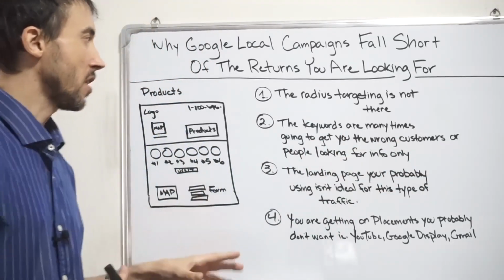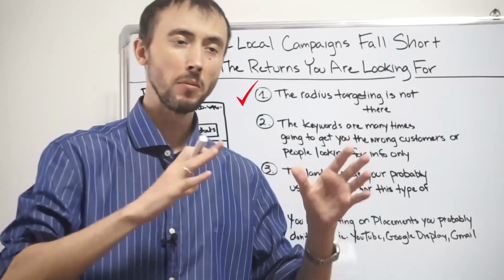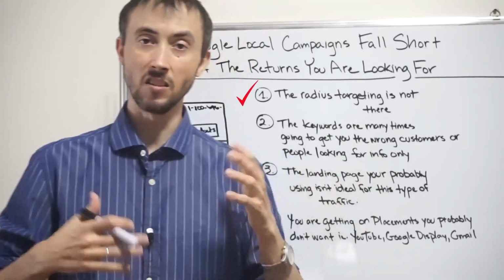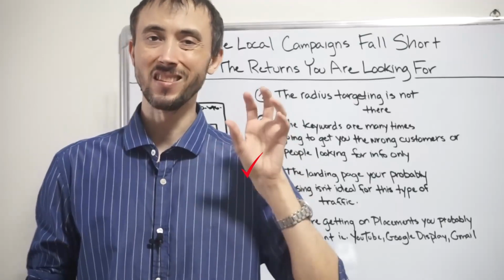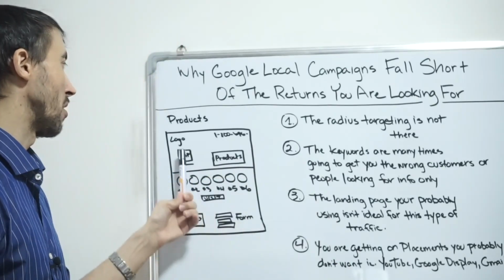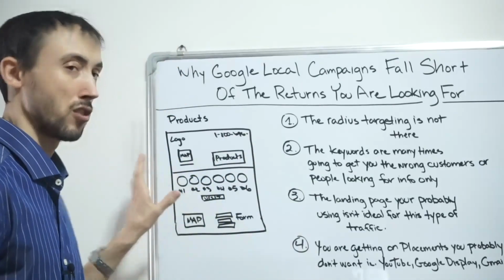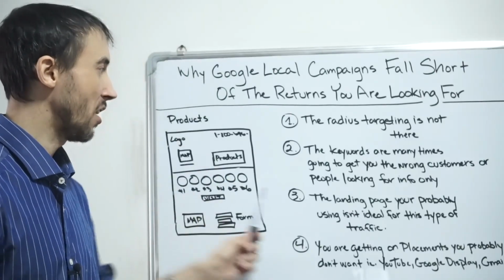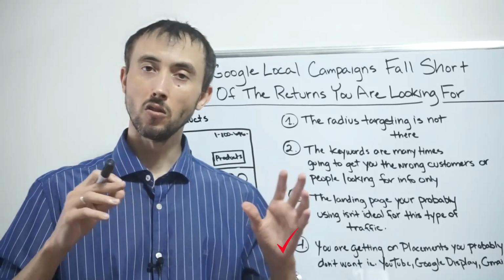💔📉Why Google “Local Campaigns” Fall Short Of The Returns Your Looking For?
Wondering why your “Google Local Campaigns” are not actually bringing customers in the door yet?

Hint: These campaigns are not what they seem automatically on the outside.

In this video, I'll explain the common pitfalls people encounter when running local campaigns and how to maximize your returns by avoiding them.

Timestamps:
2:29 Radius Targeting
13:24 The Keywords many times gets you the wrong customers
16:11 The Landing page isn't ideal for this type of traffic
31:26 Getting Placements doesn't work on YouTube, Google Display, Gmail